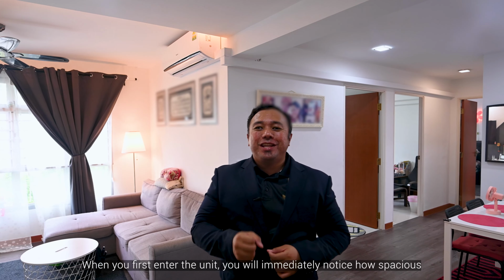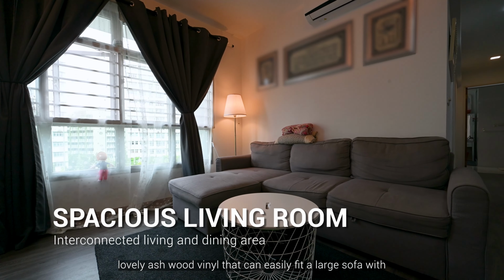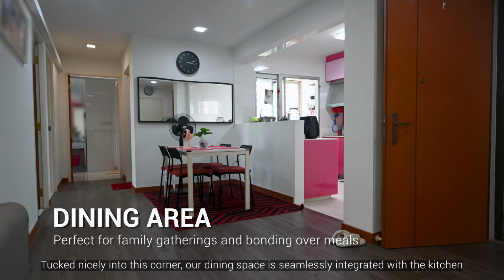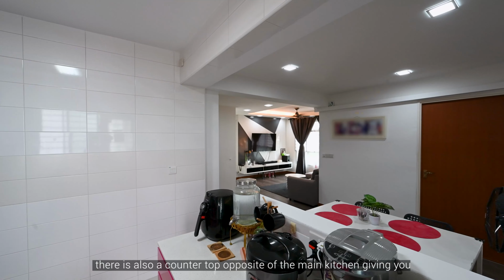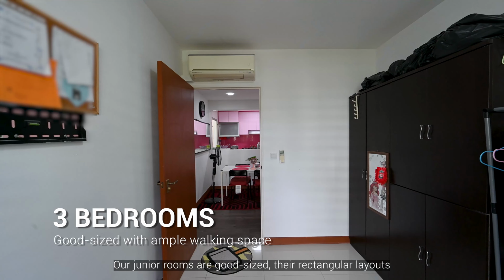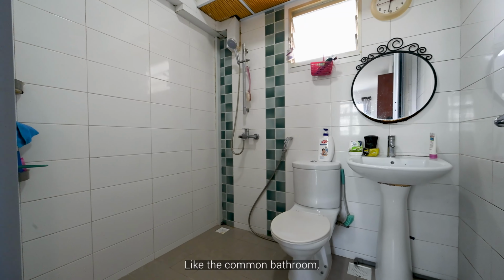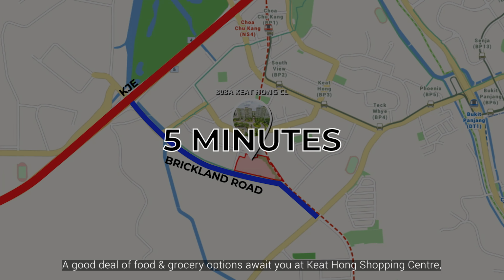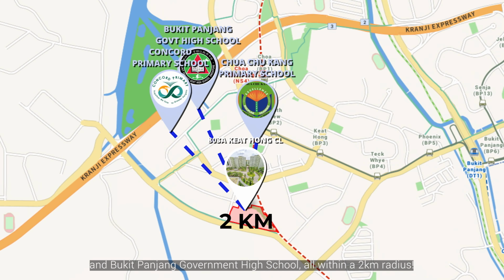803A Keat Hong Video Walkthrough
Presenting to you ⭐️Blk 803A Keat Hong⭐️, a 4-Room HDB with a spacious layout
✅ Spacious layout interconnected with efficient layouts
✅ 3 Bedrooms for you and your family
✅ Well-maintained bathroom and en-suite
✅ Efficient utilisation of space

Location
🚊 15 minutes walk from Keat Hong and South View MRT
🏫 Within close proximity to Bukit Panjang Government High, Chua Chu Kang Primary, My First Skool and more!
🏤 Many nearby ammenities including Giant Supermarket, Prime Supermarket, Hardware City, Medical halls and many more!

Muhd Farhan
R006339A